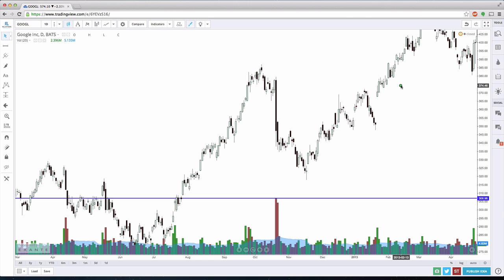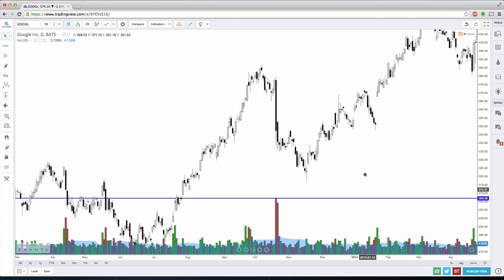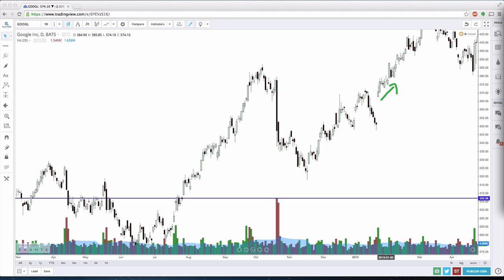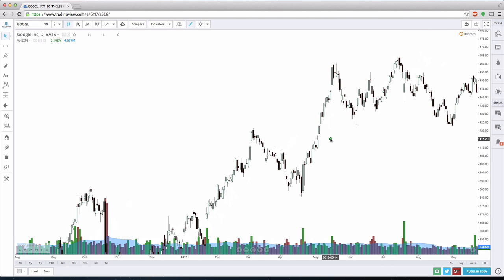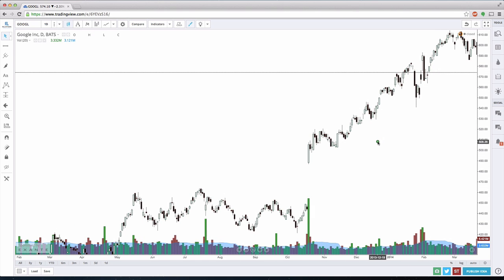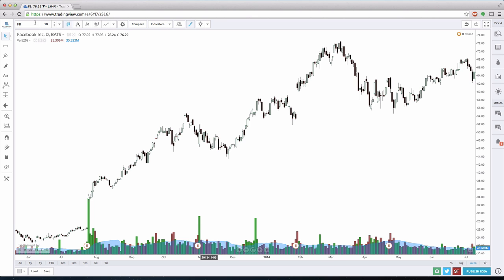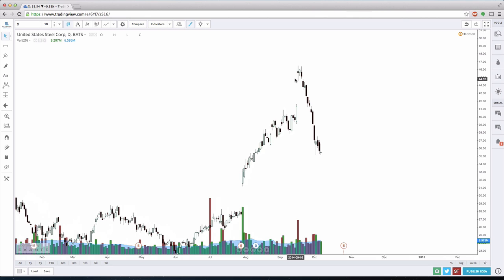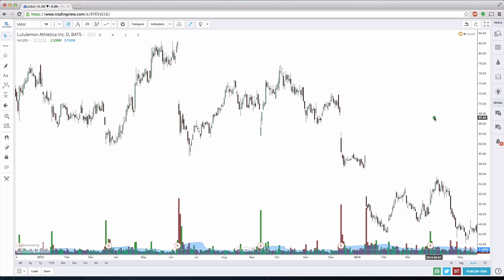How to Trade Gaps in Real Life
This video discusses how to trade by gaining an advantage by interpreting gaps.

This video and many more can be found Our Mission Is To EnRich Lives; we offer FREE education on trading stocks to choosing a financial advisor to getting out of debt.

You can find many other videos and articles on the internet about our gap trading.